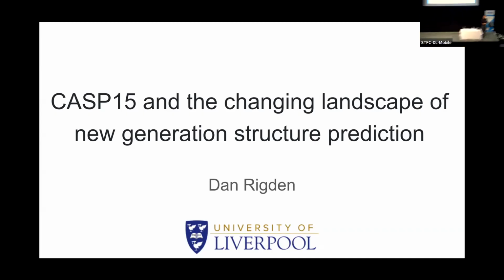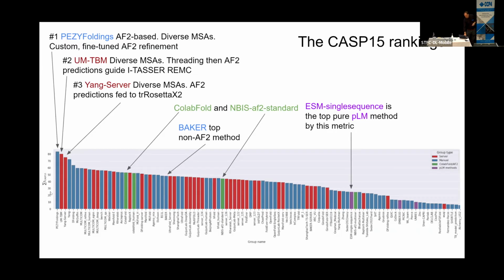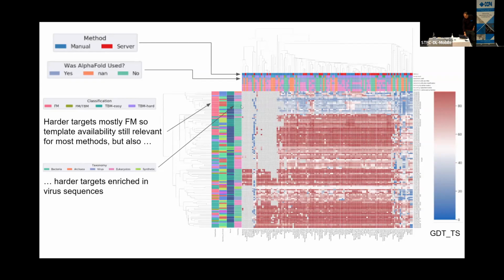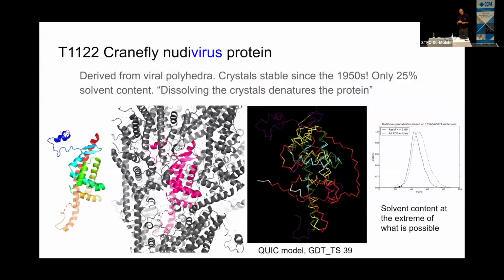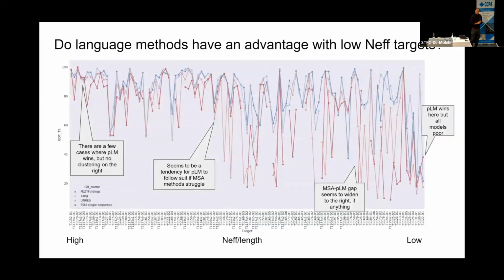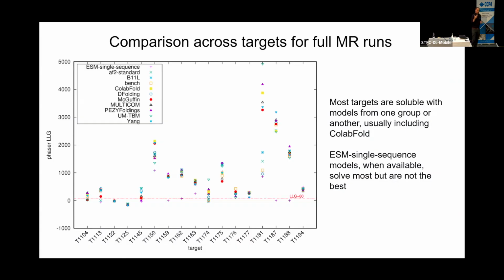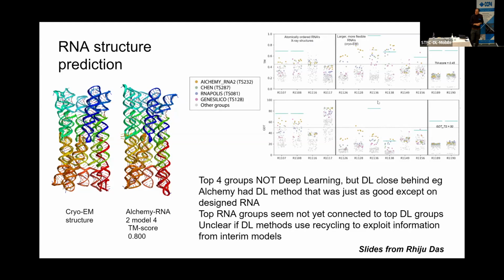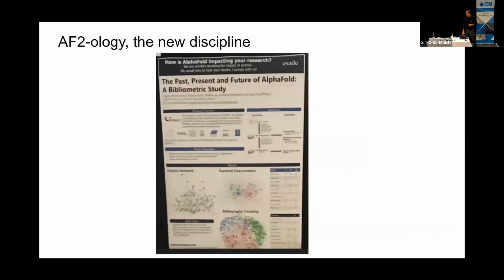CASP15 and the changing landscape of new generation structure prediction - Dan Rigden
CASP14 saw the stunning emergence of AlphaFold 2 (AF2), a deep learning-based method for protein structure prediction with accuracy often approaching that of experimental methods. In the two years to CASP15 the field has seen the extension of AF2 use into areas not originally envisaged and the emergence of rivals designed to address some of its limitations. CASP15 results show that many distinct approaches now achieve similar performance at the top end. Results emphasise the value of manual intervention (AF2 run automatically was not among the best methods), the continued importance of the availability of sequences homologous to the target and, interestingly, the value of combining AF2 predictions with methods from previous generations of modelling software. Currently, natural language-based methods, which have speed benefits at prediction time, are not among the top performers. RNA structure prediction, assessed at CASP for the first time, is benefiting from similar strides in deep learning as have powered AF2 etc. Alongside methodological advances, important initiatives continue to facilitate user access to top-line modelling methods. The AlphaFold Database now contains AF2 results for 200M sequences, most of UniRef90. Similarly, the ESM Metagenomic Atlas recently emerged with models of 600M MGnify sequences. Various limitations of database
deposits mean an important role still for on-demand modelling. Here, Colab pages are available for many methods and allow browser-based prediction using free cloud resources. More recently, the ESM Metagenomic Atlas offers fast API-based structure prediction by ESMFold. CCP4 has kept pace with the changing landscape and offers MrParse to locate models in these databases (and the PDB); and Slice’N’Dice to split large structure predictions into distinct domains to enhance their value in Molecular Replacement or fitting into CryoEM maps. Slice’N’Dice has also been adapted to work with RNA structure predictions.